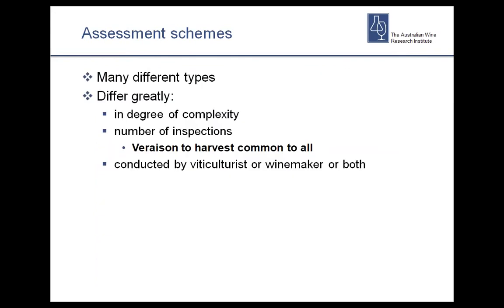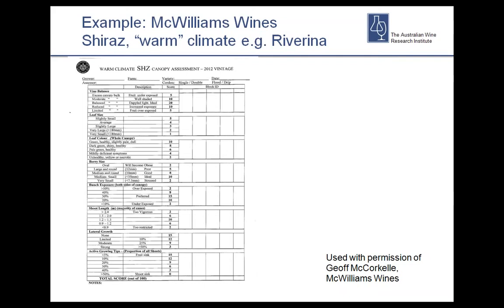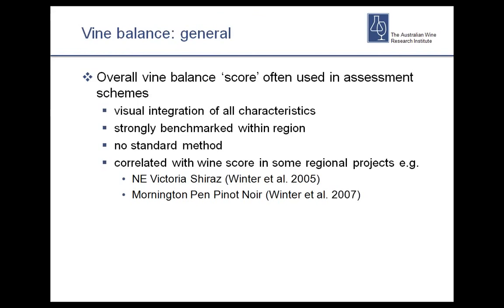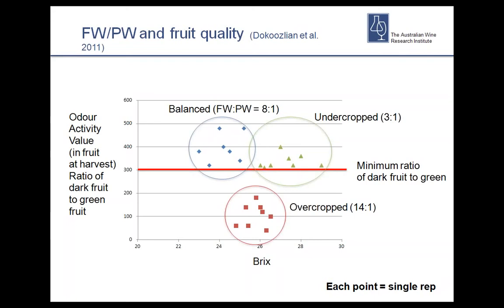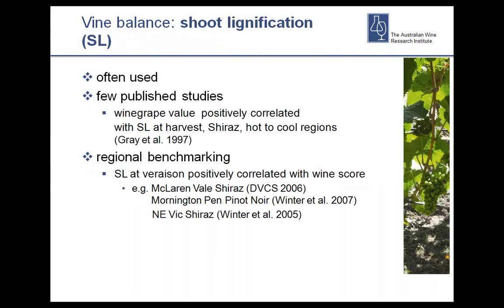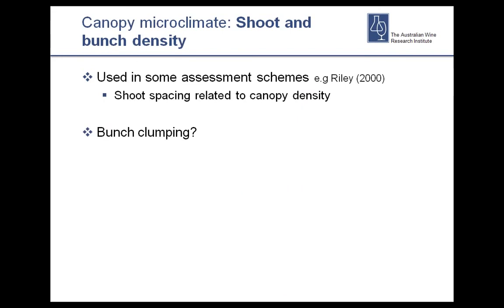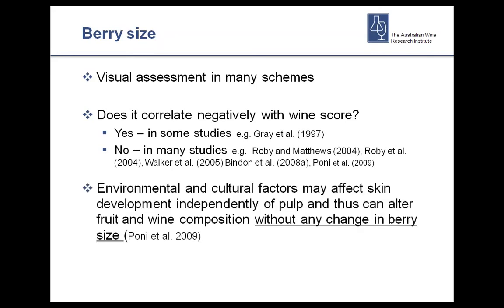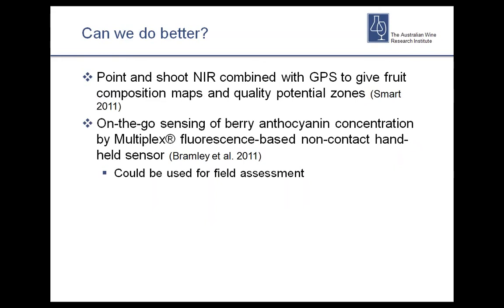Vineyard characteristics used in assessment schemes: theory and practice (AWRI webinar recording)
Presenter: Peter Dry (AWRI)

Assessment schemes are used by wine companies to allocate batches of fruit to particular grades (matched to market requirements). This presentation reviews the vine characteristics or attributes in these schemes to determine if the practice is backed up by theory. This was done by reviewing a range of wine company assessment schemes for the practices; and the publications of scientific research—and other information such as GWRDC-funded regional benchmarking studies—for the theory. (This webinar is a repeat of a presentation at the recent Australian Society of Viticulture and Oenology seminar on ‘Objective measures of wine quality’, 25/26 July, Mildura and is done with permission of the ASVO).